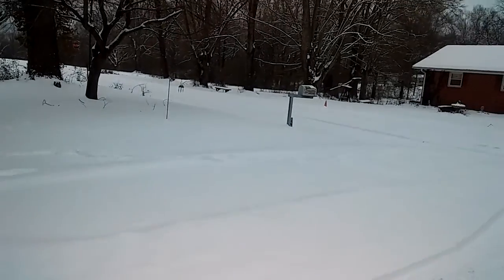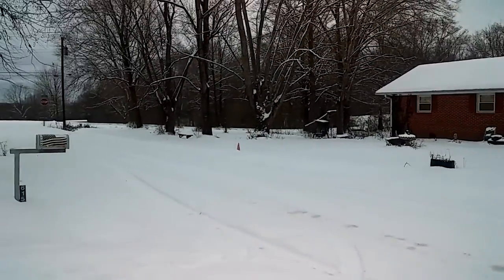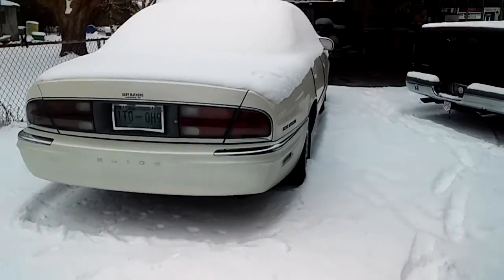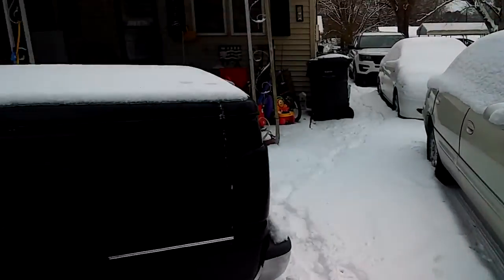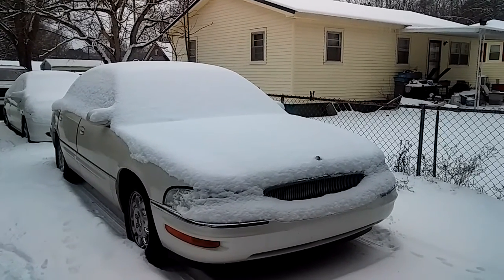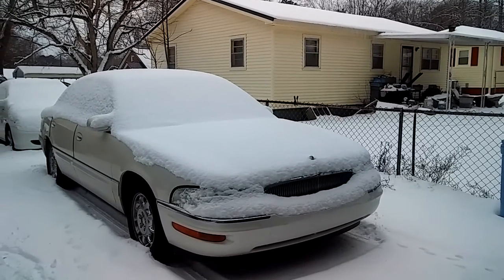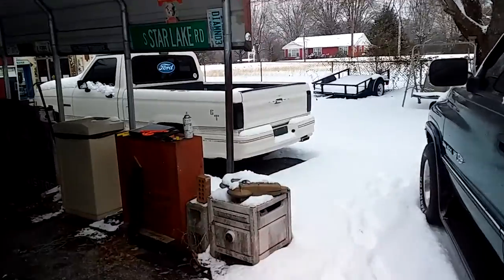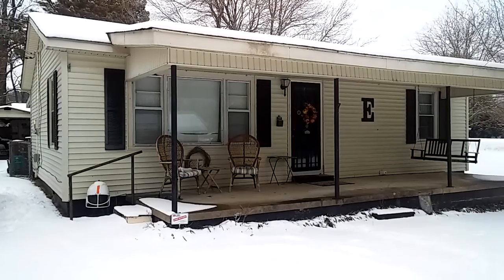West Tennessee Is Closed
West Tn. Blizzard of Feb. 2021.